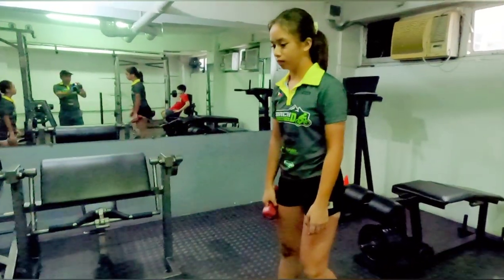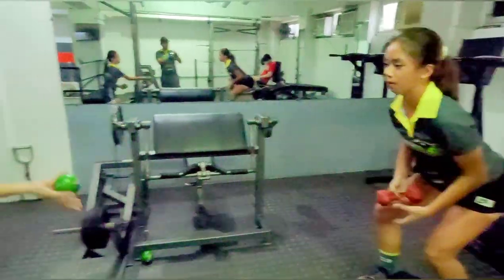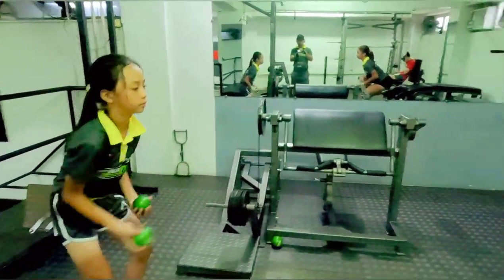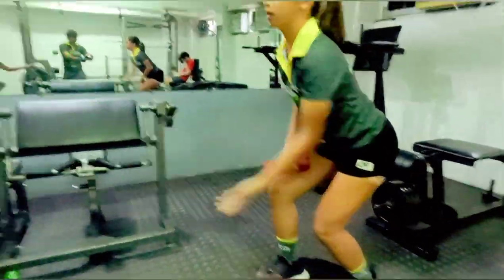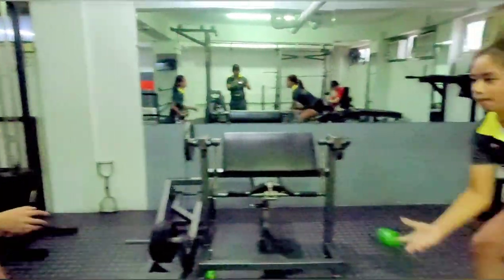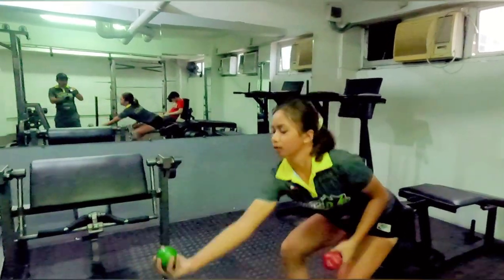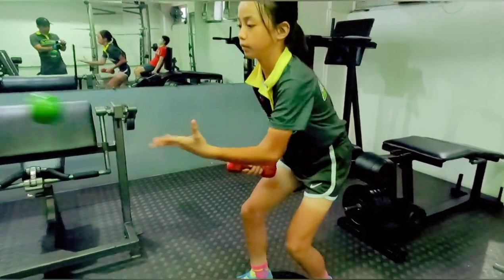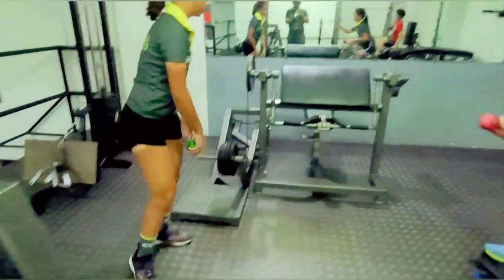Vlog- Lexi and Aerice Dormitorio training their Hand-Eye coordination and balancing skills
In this Vlog, 12 year old Lexi Dormitorio and 9 year old Aerice Dormitorio were training with their Coach/Dad, Coach Donjie, and they work on improving their trail handling skills by improving their hand to eye coordination, and also their balancing skills and stability muscles with the use of the Bosu Ball and some weights.